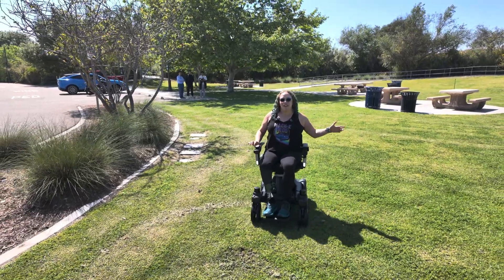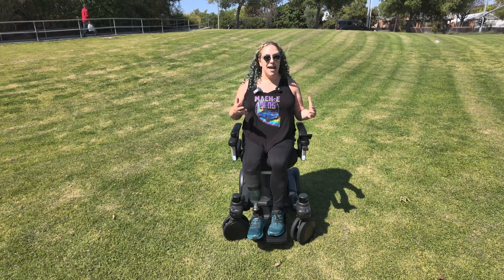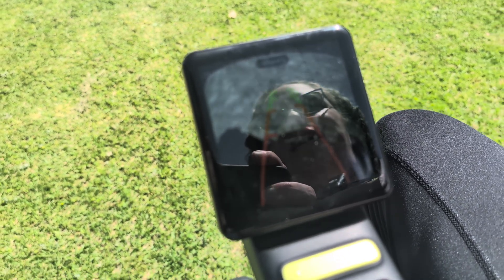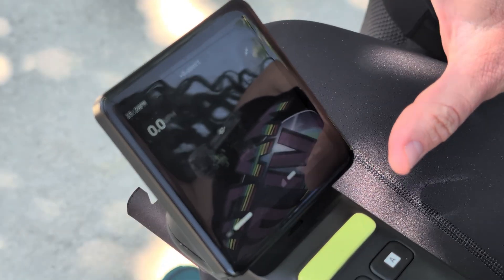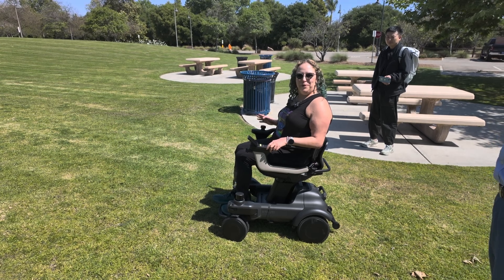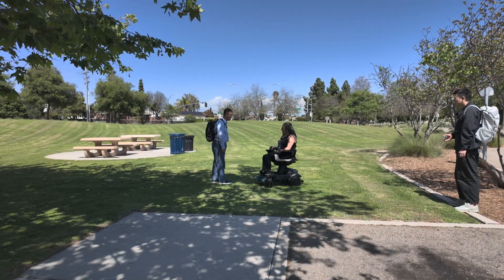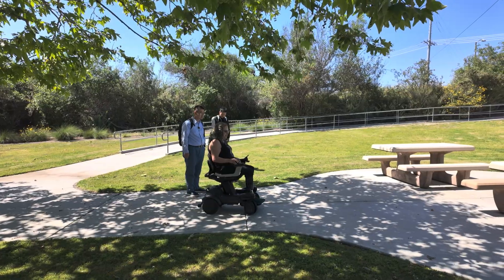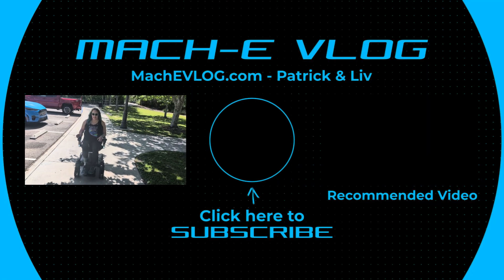Is THIS the Smartest Wheelchair Ever Made? Testing the Strutt EV1 Quad Motor Mobility Device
Today we decided to test out a different kind of electric vehicle - smart, power wheelchair! We take an in-depth look at the Strutt EV1, an advanced electric wheelchair designed to revolutionize mobility. It features powerful lidar sensors that scan the environment up to 20-30 meters away, a huge help for safety and navigation, and this innovative mobility device is packed with tech that makes getting around easier and more intuitive.

It has Intelligent Drive Modes called "Support" and "Glide" that help you navigate crowded spaces and complex environments with ease, the built-in screen provides a camera view for backing up, and the dynamic wheels maintain traction to prevent slipping. It gets 20 miles of range which is more than enough for a couple days of normal use between charges.

We use Uppbeat for most music in our videos